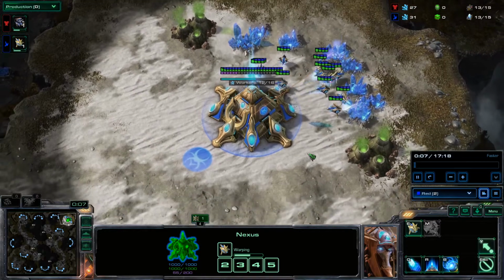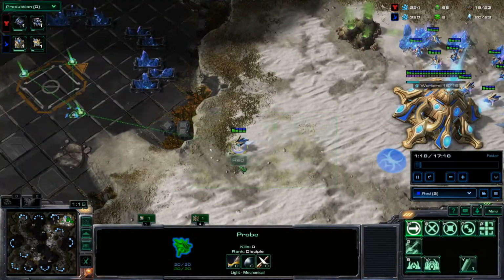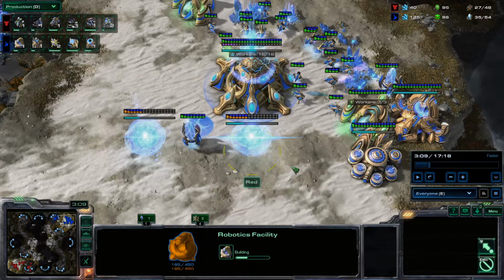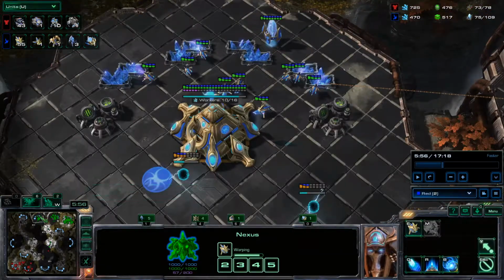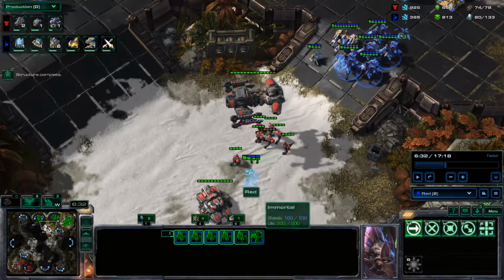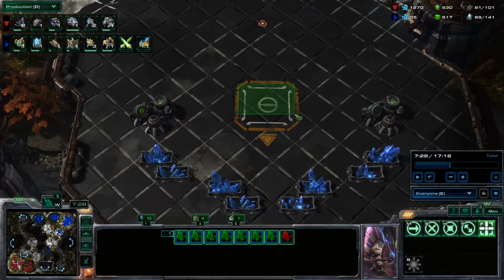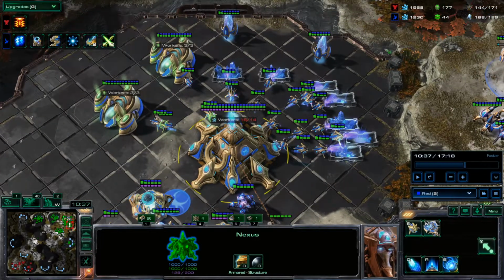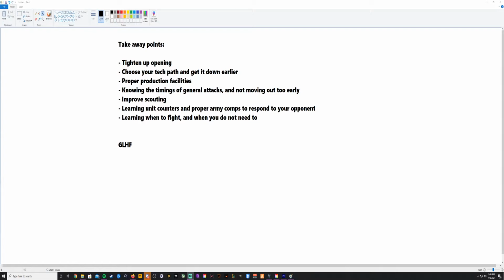Sheriff's Coaching Corner Ep. 1: Diamond Protoss vs Battlecruisers